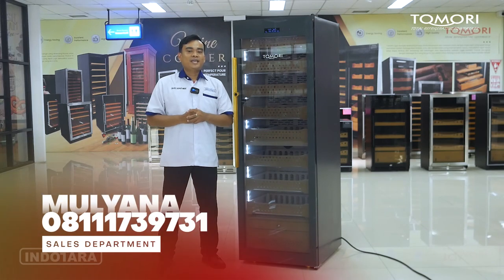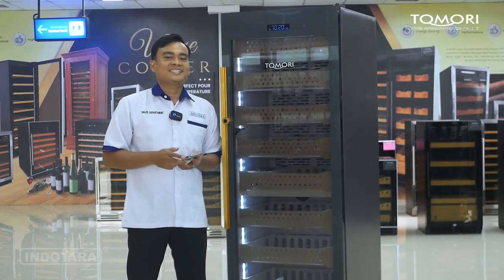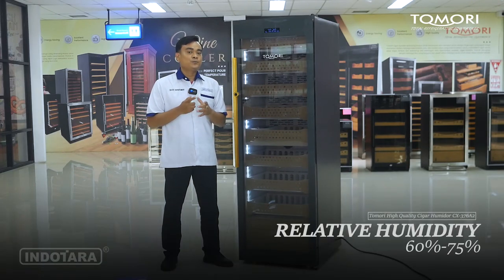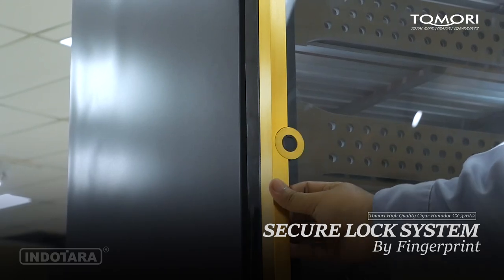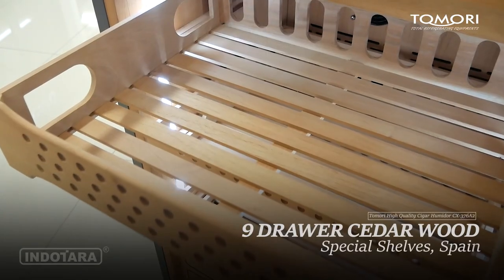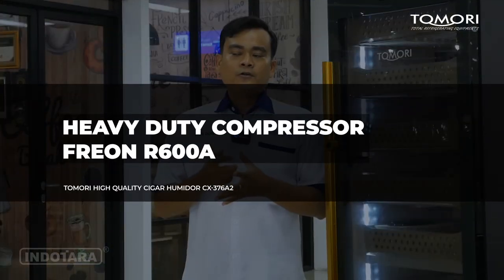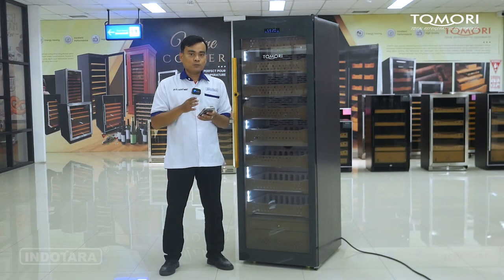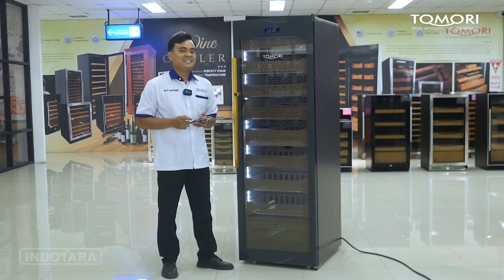REVIEW TOMORI HIGH QUALITY CIGAR HUMIDOR CX-376A2 WITH ACTIVATED CARBON FILTER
Selamat datang di Channel Youtube Indotara

Kali ini, kita akan membahas secara mendalam tentang Tomori High Quality Cigar Humidor CX-376A2.

Dalam video ini, Anda akan mendapatkan informasi lengkap mengenai fitur-fitur unggulan dan kelebihan produk ini, serta bagaimana cara mendapatkannya hanya di Indotara, distributor resmi.

Produk ini dilengkapi dengan teknologi canggih seperti Micro Controller dari Infineon, Jerman, Kaca Tempered Ganda dari Asahi, Jepang, dan Sistem Pengunci Sidik Jari untuk keamanan ekstra. Anda juga bisa mengontrol humidor ini dari jarak jauh melalui aplikasi!

Jangan lewatkan kesempatan untuk memiliki humidor berkualitas tinggi ini.

Tomori High Quality Cigar Humidor
• Model : CX-376A2
• Cigar Quantity : 2200 Pcs
• Temperature Range : 16°C-22°C (Adjustable)
• Relative Humidity : 60%-75%
• Anti Odour : Activated Carbon Filter
• Cabinet Exterior : Coated Steel Plate
• Cabinet Interior : ABS (Acrylonitrile butadiene styrene)
• Shelves Amount : 9 Drawer Cedar Wood
• Glass Door : Double Layer; Anti-UV
• Stability System : Anti-Vibration
• Voltage : 220V/50Hz; Power : 125 Watt
• Temperature Control : Touch Screen
• Compressor Freon : R600A
• N.W / G.W : 107 Kgs/116 Kgs
• Unit Dimension : 595x709x1808 MM
• Packing Dimension : 711x1955x834 MM
• Water Alarm when Water is Empty : Yes
• Cigar Resting Drawer : Yes
• Warranty : Electrical 12 Months
Features
+ Special Shelves With Cedar Wood, Spain
+ Micro Controller By Infineon, Germany
+ Double layer Tempered Glass By Asahi, Japan
+ With HPR (High Precision Regulator) to ensure Precise Humidity
+ Secure Lock System By Fingerprint
+ Remote System Control By APP Control
+ Digital indicator for adjust temperature and humidity
+ Top Interior Lighting
+ Heavy Duty Compressor

Untuk informasi dan inquiry produk lebih lanjut hubungi;
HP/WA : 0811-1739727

Berikut cabang-cabang kami;

Jakarta - Head Office
50/F, Menara BCA Grand Indonesia
Jl. M.H. Thamrin No.1
Jakarta Pusat 10310

Marketing Office
APL Tower 6th Floor No. 6 Central Park
Jl. Letjen S. Parman Kav 28
Jakarta Barat - 11440

Indotara Showroom
Millenium Industrial Estate
Jl. Millenium 22 Blok R3 No. 1
Cikupa 15710, Kab. Tangerang - Banten

Bandung Office
Wisma HSBC Lt. 6 Suite B
Jalan Asia Afrika No.116,
Kota Bandung, Jawa Barat 40112

Surabaya Office
Japfa Indoland Center, Tower I Lt. 10/1008
Jl. Jend.Basuki Rachmat 129-137
Surabaya 60271

Semarang Office
Gedung Wisma HSBC Lt. 6 Suite 609
Jl. Gajah Mada No. 135
Semarang, Jawa Tengah 50134

Medan Office & Warehouse
Sutomo Tower Lantai 5H
Jl. Sutomo Ujung No.28
Kota Medan, Sumatera Utara 20235

Bali Office
Benoa Square Lt. 2
Jl. Bypass Ngurah Rai No. 21 A Kedonganan
Kuta Badung - Bali Indonesia 80361

Makassar Office
Fajar Graha Pena Lt. 5
Jl. Urip Sumoharjo No. 20
Makassar - Sulawesi Selatan 90234

Balikpapan Office
Panin Tower Lt. 8 Grand Sudirman
Jl. Jendral Sudirman No.7 Klandasan Ilir
Balikpapan Kota - Kalimantan Timur 76114

Yogyakarta Office
Hartono Mall Yogyakarta Lt. 3
Kaliwaru, Condongcatur
Sleman, Yogyakarta 55281

Singapore Office
Marina Bay Financial Centre Tower 3
17F, 12 Marina Boulevard
Singapore - 018982

Editor : Dede
Campers : Ghulam
Vp id : 7241
SKU ID : HORECA-23631